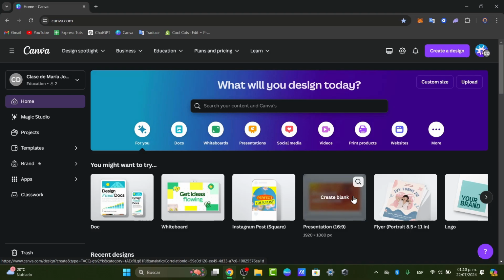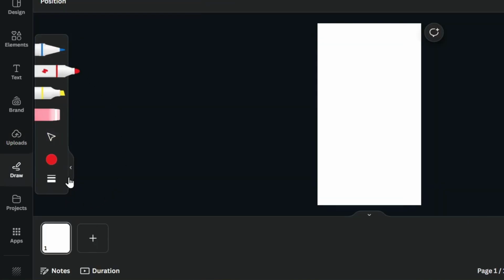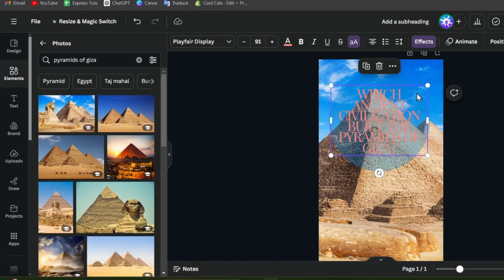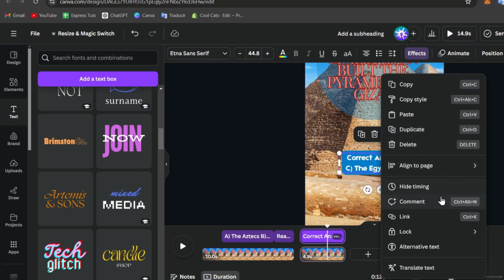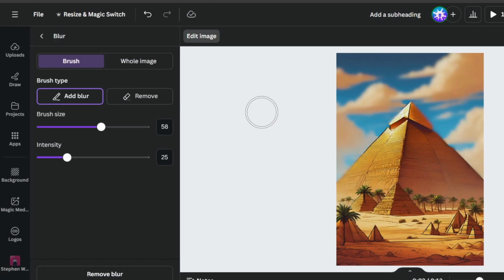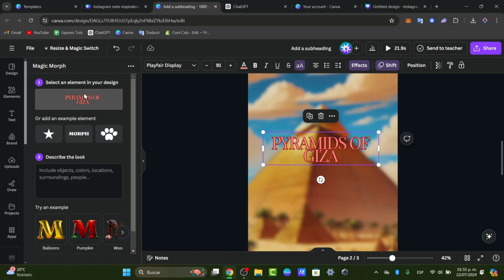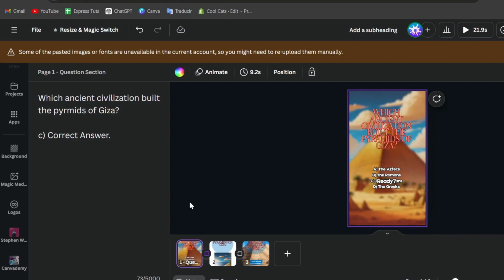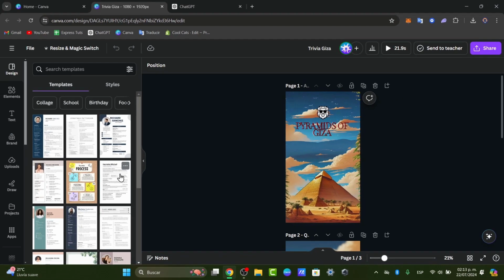COMPLETE CANVA TUTORIAL 2026 | How To Use Canva For BEGINNERS!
Canva is an intuitive graphic design platform ideal for beginners seeking to create visually appealing content. To start, sign up for a free account and explore the user-friendly dashboard. Familiarize yourself with templates by selecting a category that suits your project, such as social media posts or presentations.

Utilize the drag-and-drop feature to easily add text, images, and elements. Customize your design by adjusting colors, fonts, and layouts to align with your brand identity. Additionally, leverage the extensive library of stock photos and icons. Finally, download or share your finished design directly from the platform, streamlining your creative process.

⏳ TIMESTAMPS:
00:00:00 Intro
00:01:20 Understanding Canva
00:02:20 Creating a Canva Account
00:03:05 Canva Dashboard Overview
00:07:00 Creating Your First Design
00:08:40 Canva Editor Section
00:10:55 Adding Elements
00:13:40 Adding Text
00:14:08 Extra Tool: ChatGPT
00:16:50 Adding Photos and Background
00:17:30 Canva Layers
00:20:00 Text Font and Style
00:21:15 Animation and Duration
00:28:05 Sharing Your Project
00:30:45 Exploring More Canva Apps
00:32:52 Canva Magic Media
00:34:08 Editing Images
00:36:28 Canva Shortcuts
00:37:38 Customizing Templates
00:39:30 Configuring Social Media
00:43:12 Magic Morph
00:45:40 Logo Maker App
00:49:20 Expanding Images with AI
00:54:35 Organizing Documents
00:56:48 Using the Canva App
00:58:26 Learning with Canva